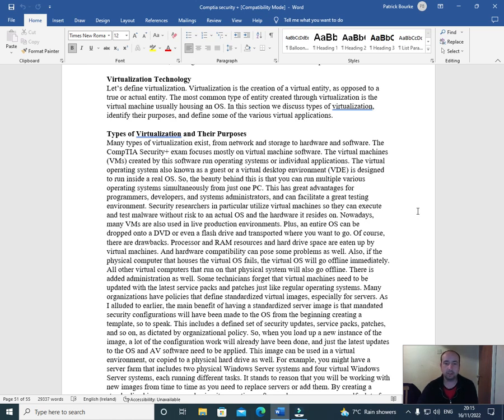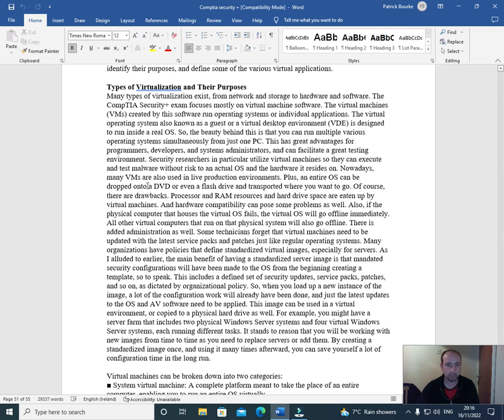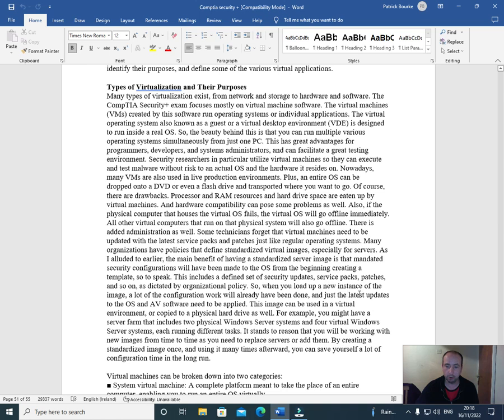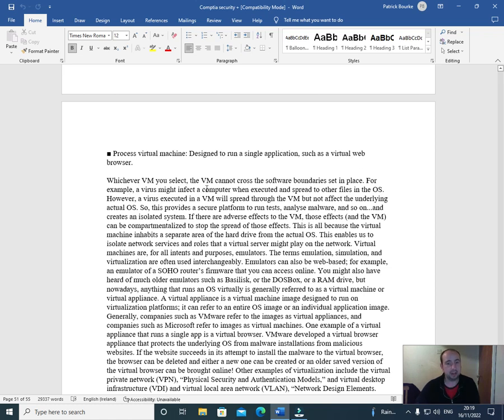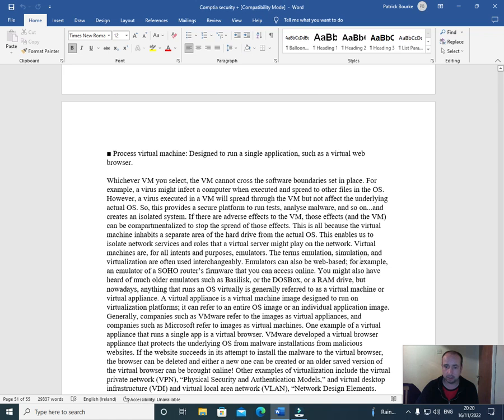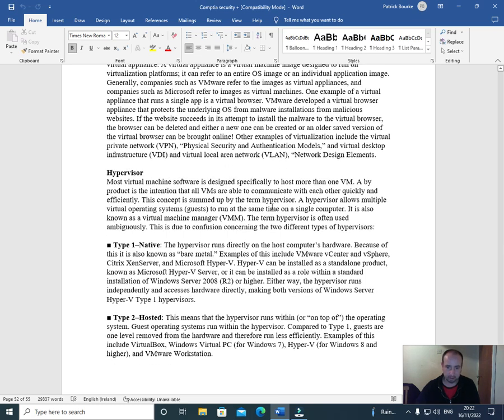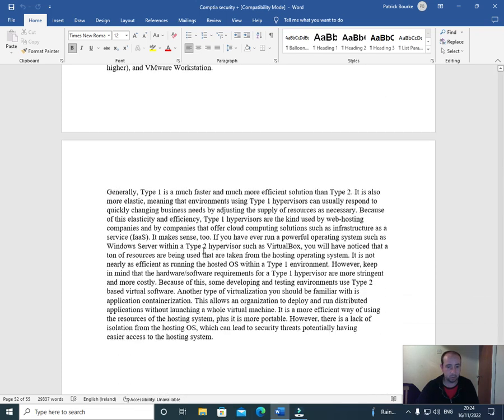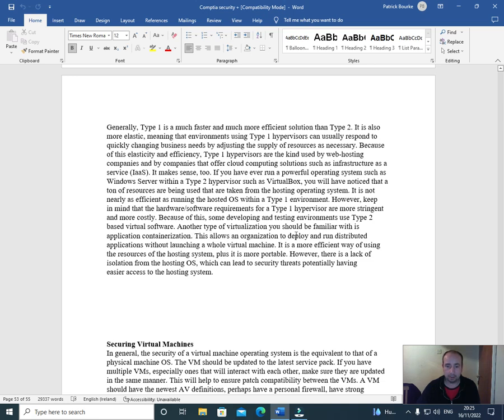Comptia security + part 17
Virtualization Technology
Types of Virtualization and Their Purposes
Hypervisor
Type 1–Native
Type 2–Hosted